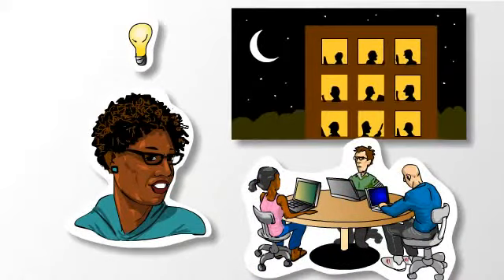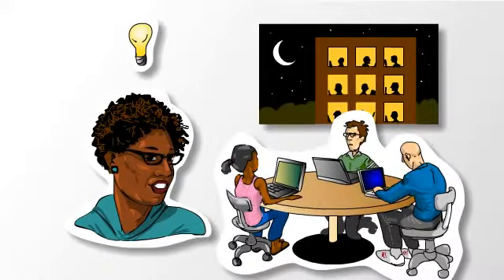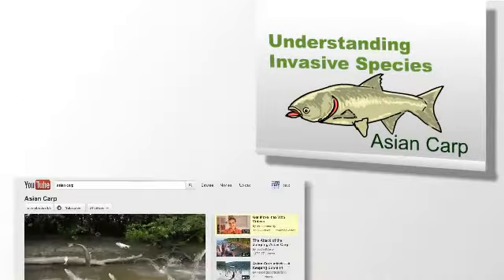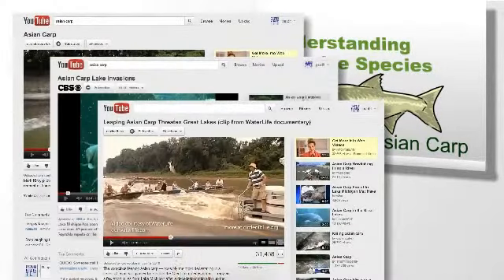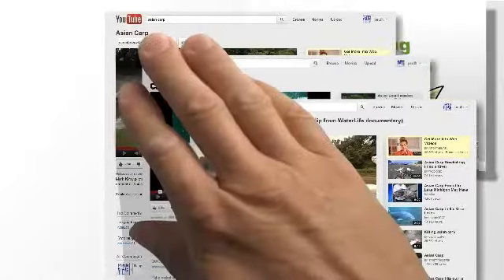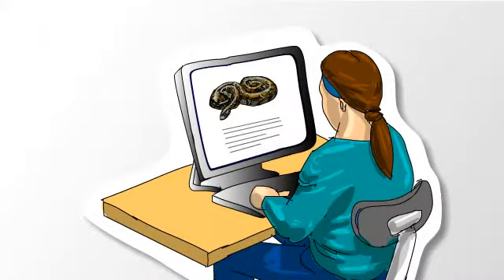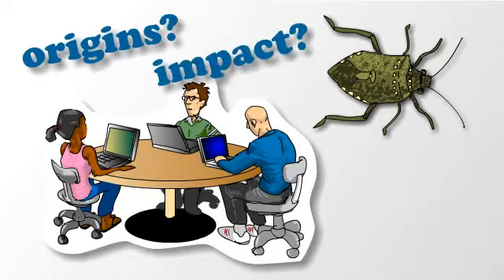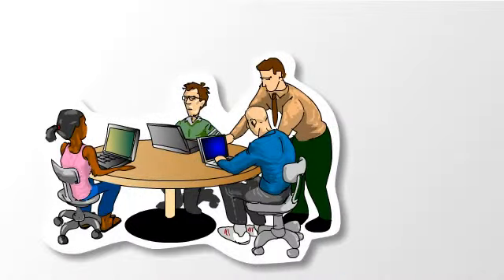Flipping the Classroom Simply Speaking